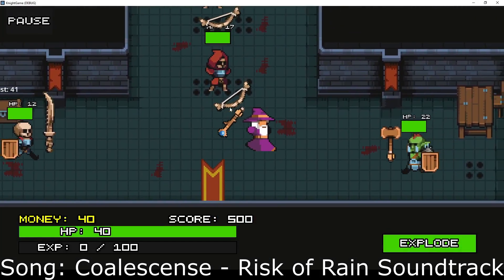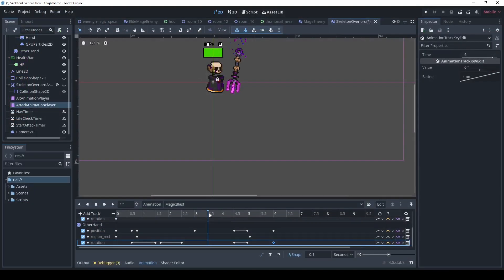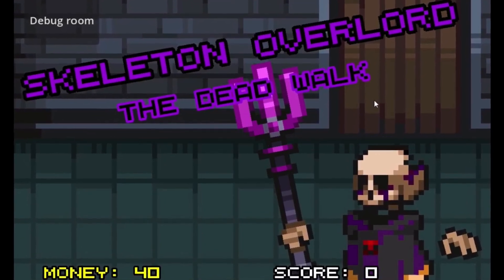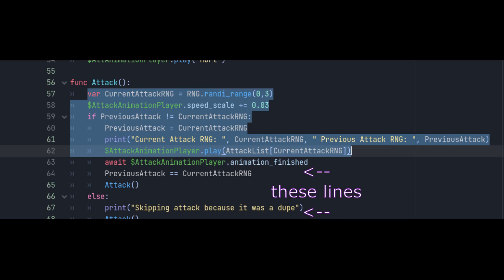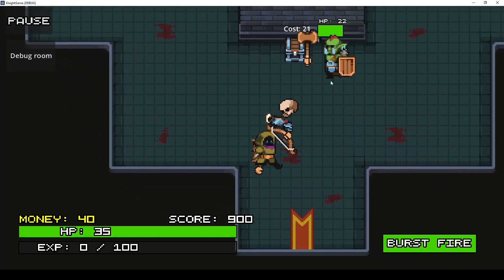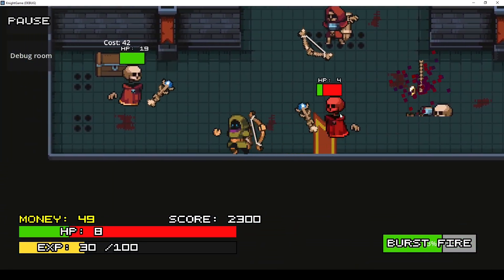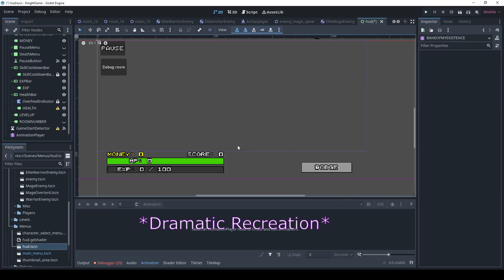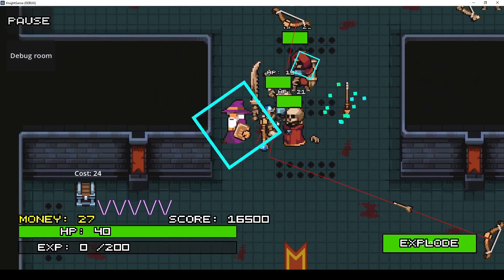Dungeons Risk Part 5: Animation and Annihilation! | Godot 4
Part five of making Dungeons Risk, in this one we make a whole new boss, deal with new animations, and More!

For the art in this game I’m using the Pixel Crawler 1.8 asset pack made by Anokolisa on itch.io